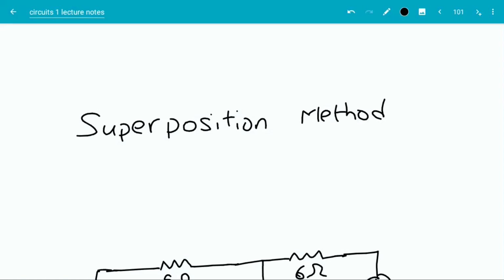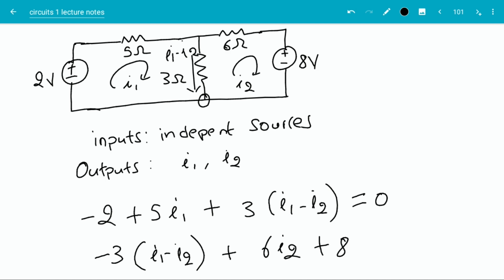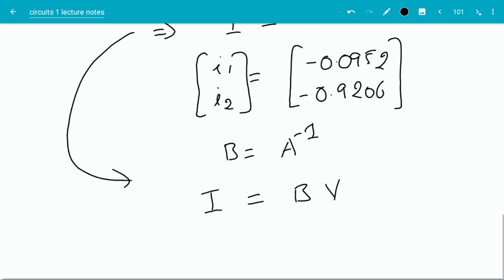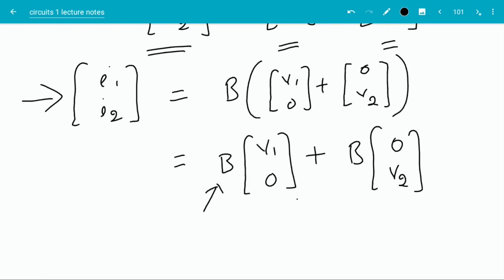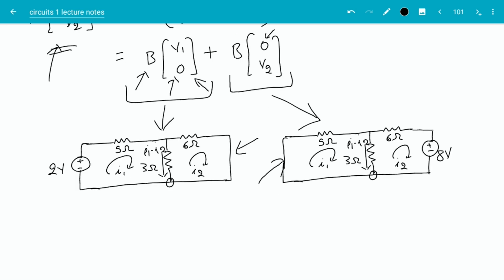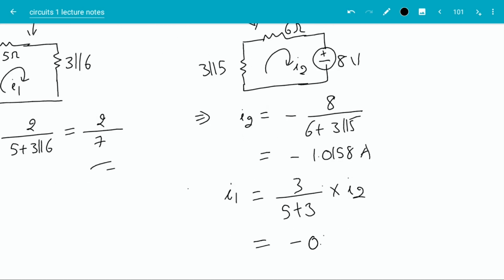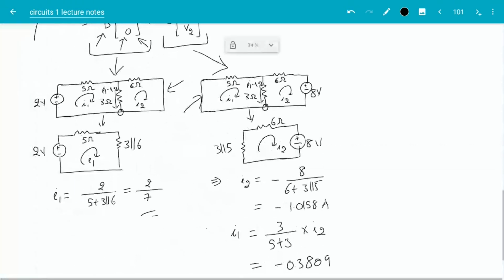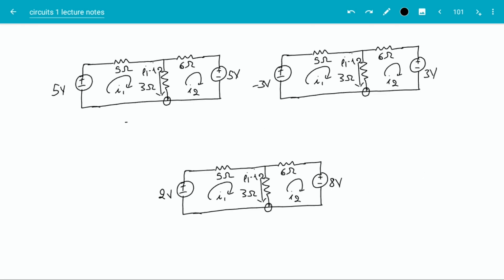Superposition method | Why it works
This video derives the superposition method to solve linear circuits.